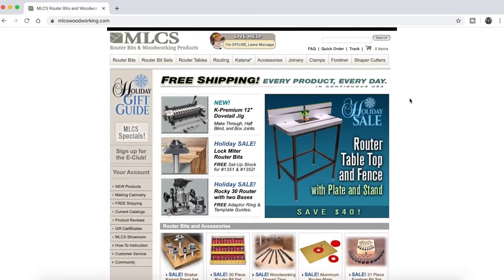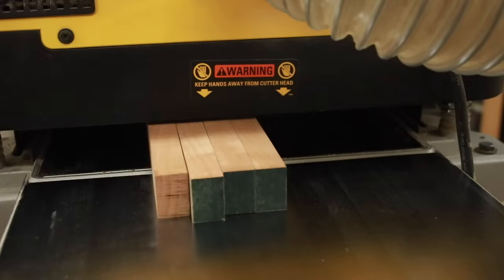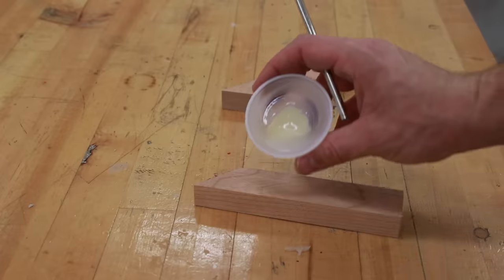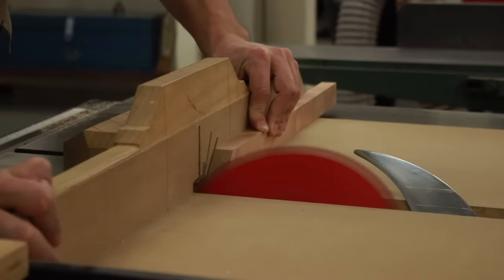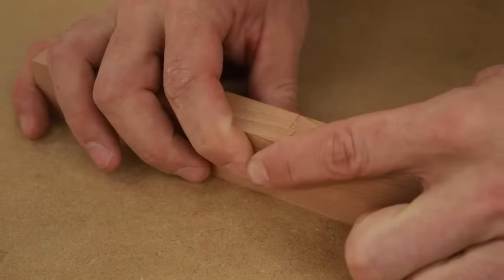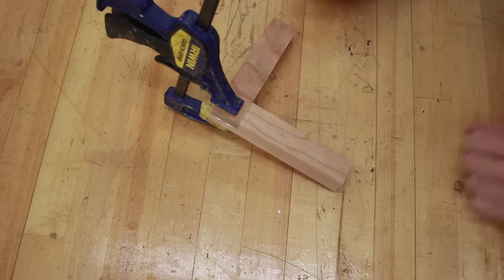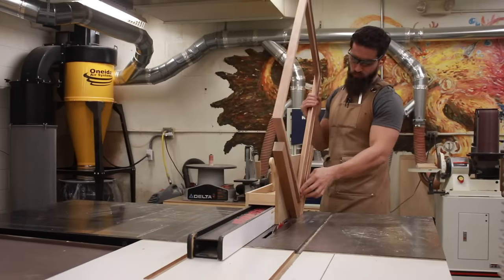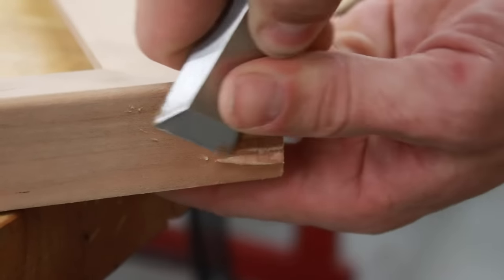How To Make A Picture Frame - 5 Different Techniques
Hello Friends! Here I'll show you how to make a picture frame using 5 different joinery techniques.

Thanks to MLCS Woodworking for their support of this video. Be sure to check out some of their excellent products.

And be sure to pop over to IG and let @mlcswoodworking that you liked this video :)

Some of the items I use in this video:
My favorite table saw square
My favorite glue brushes
Danish Oil finish